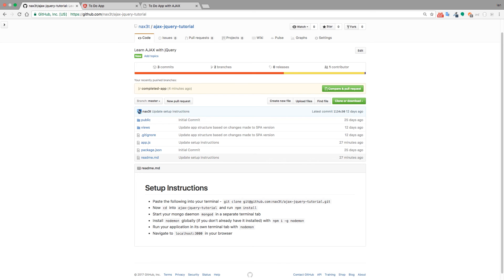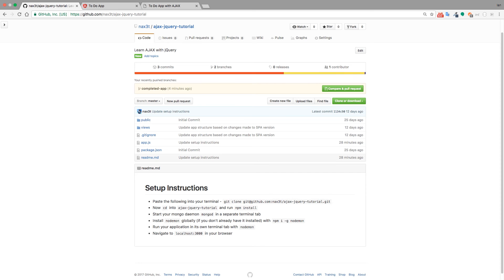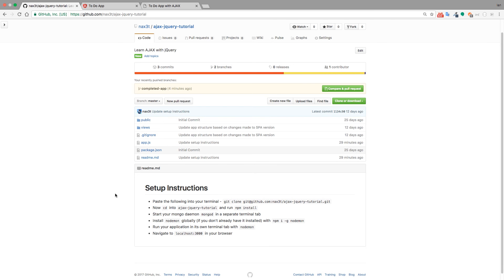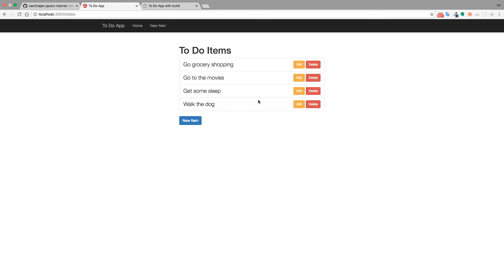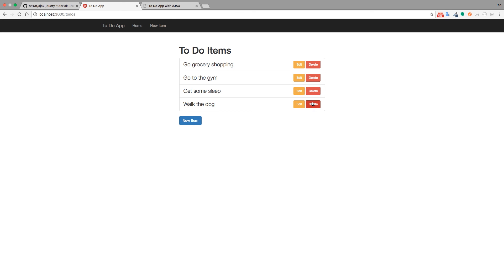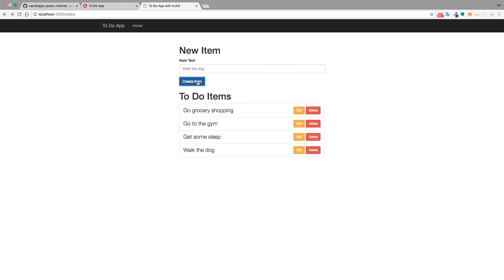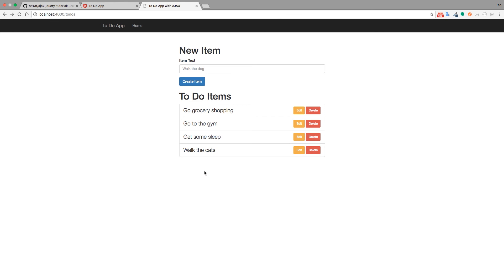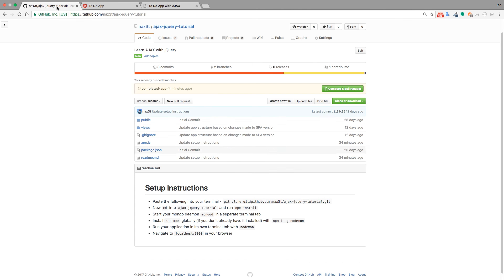jQuery's AJAX - Overview and Setup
In this video we will learn what AJAX is and we will also be going over what we are going to build in this course.